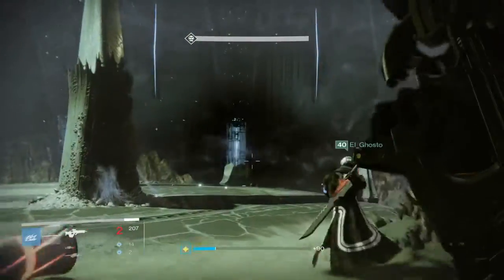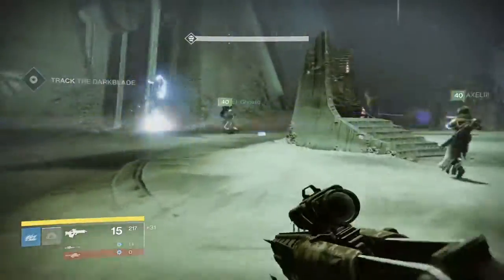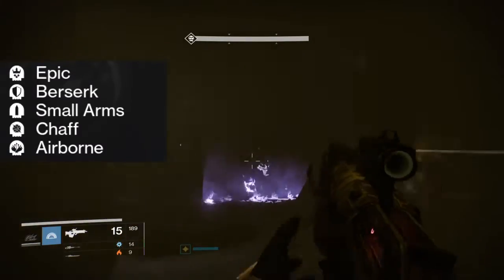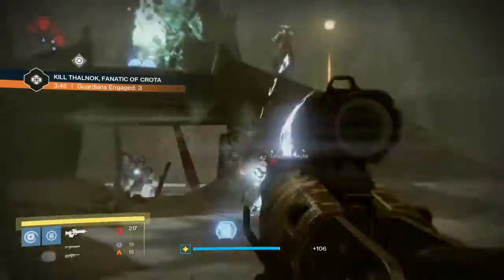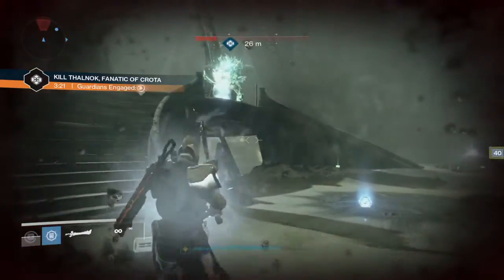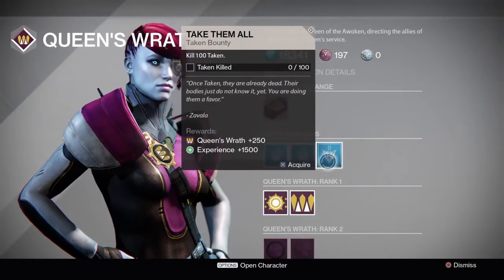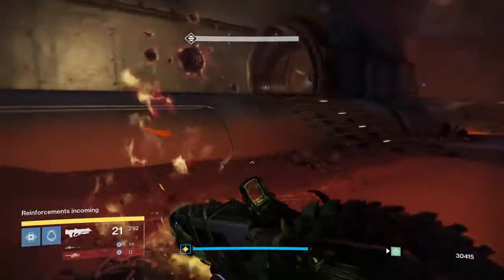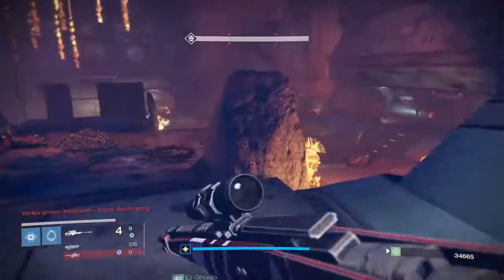Destiny Weekly Reset - May 31st: Raid, Prison of Elders, Bounties and Nightfall Info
Time for another weekly update video from Destiny.  This is for May 31st and we will take a look at all the updated activities and bounties for Destiny this week.